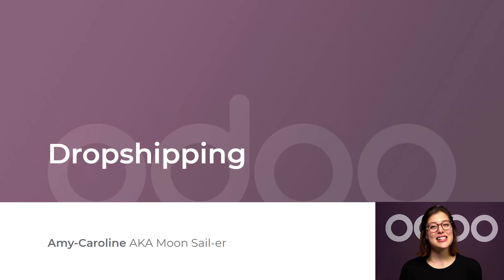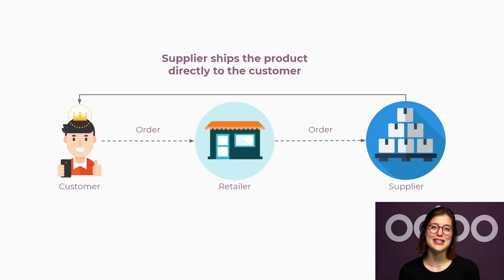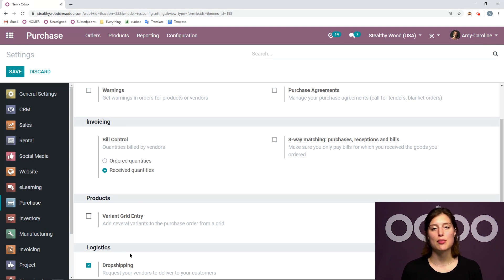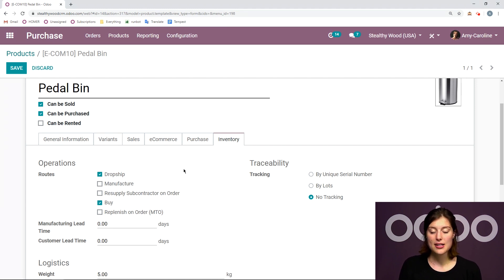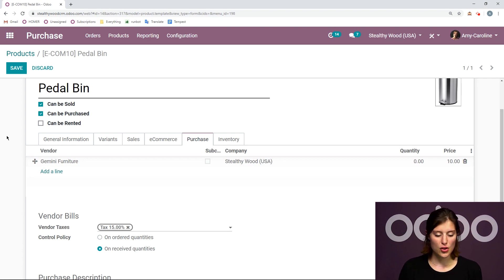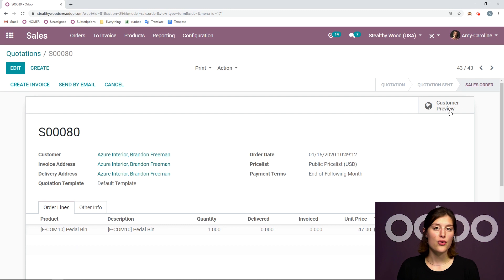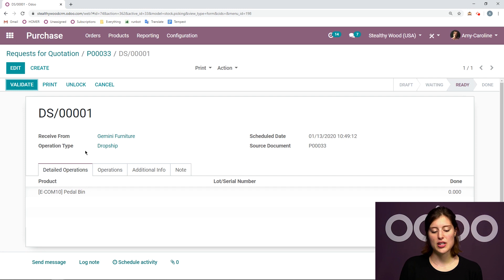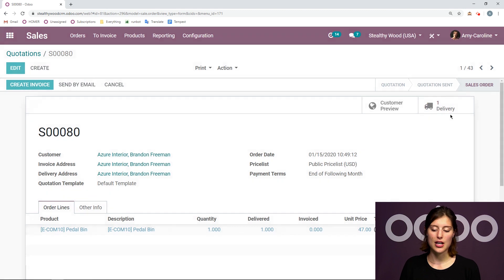Dropshipping | Odoo Sales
In this video, learn how to use dropshipping in Odoo.